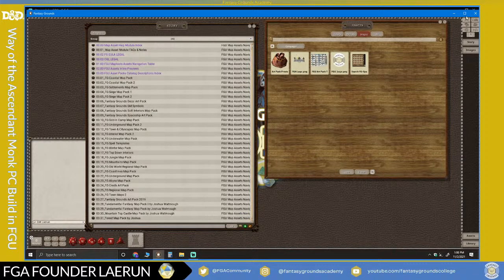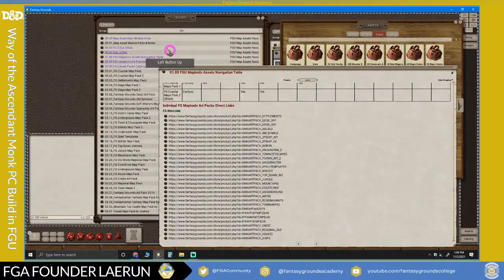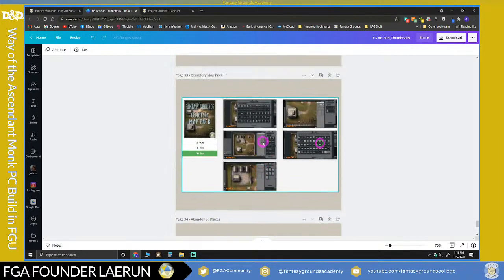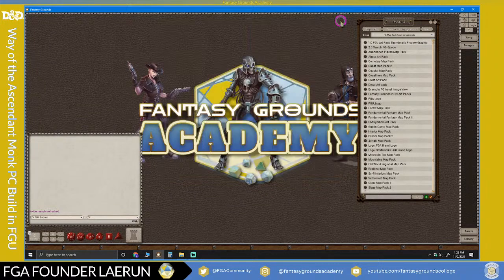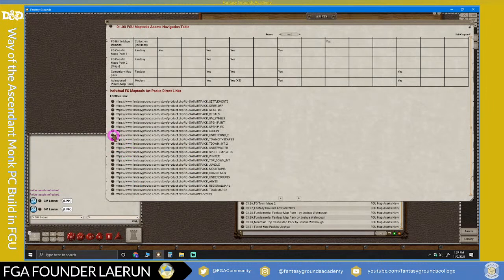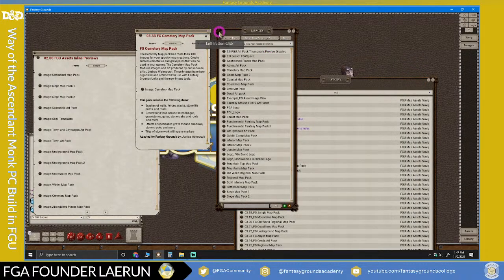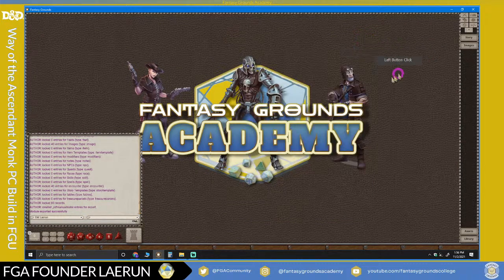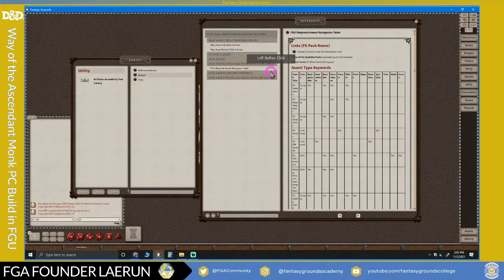FGA Presents: Building an Art-Pack Catalog Module with the Author Extension by Celestian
**NOT an Author Extension Tutorial!**
Building helpful reference materials & utility modules for your own content and possibly for the community.
This custom module features previews, tables, and references to the art assets packs and what is in them. We will also showcase this utility module to see if anyone might be interested in something like this. We will also mention some best practices for creating modules. This catalog-like content might help you navigate and understand what is in the art packs if you purchase the art subscription or the individual art packs on the Fantasy Grounds Store.

We take a "brief" look at the Project Author Extension by Celestian and see what types of things can be done with it.
**Feedback would be appreciated!**

FGA Links:
The virtual tabletop discussed & displayed herein is using Ultimate license, and the Fantasy Grounds Unity VTT Edition platform